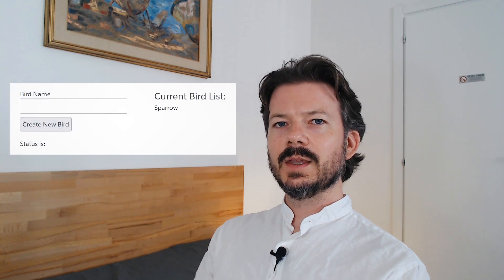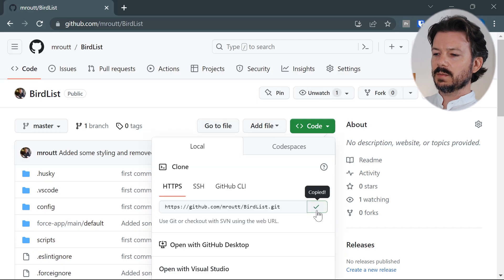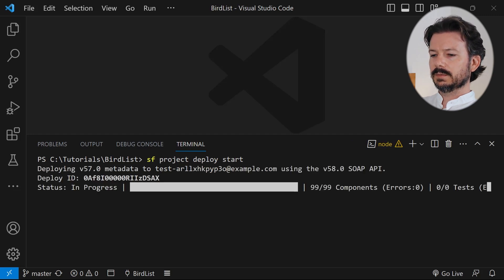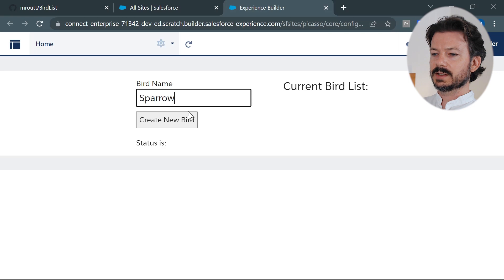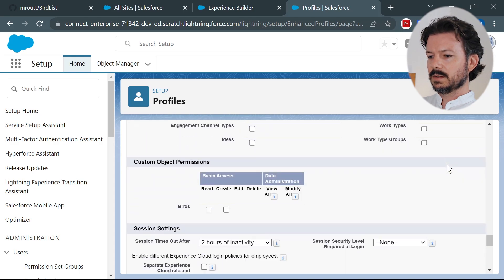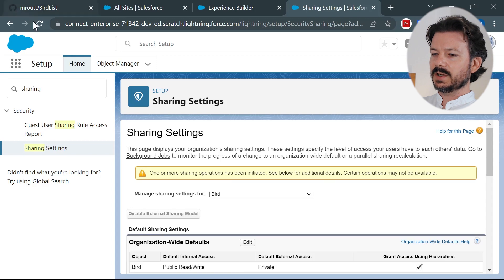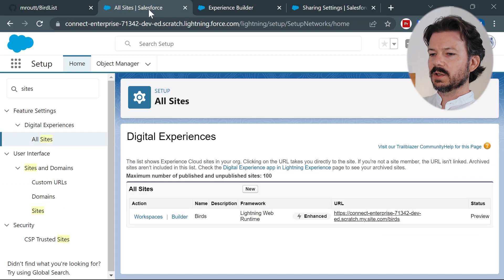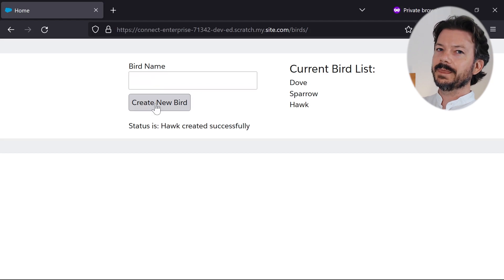Salesforce Experience Cloud Custom Object Access for Guest Users Tutorial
I'll show you how to grant unauthenticated guest user access to read and create custom objects in your Experience Cloud sites. To demonstrate this, I will be using a custom Lightning Web Component that accesses the Custom Object using an Apex controller. You can find all of the code you need to follow along here on my GitHub